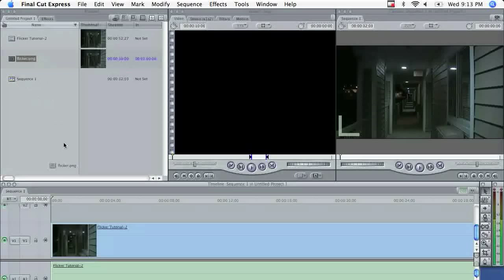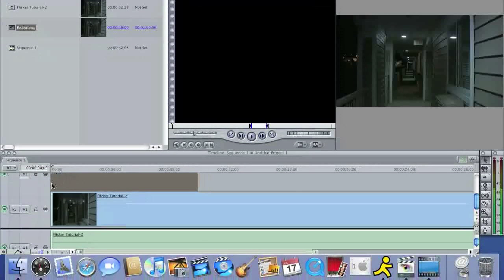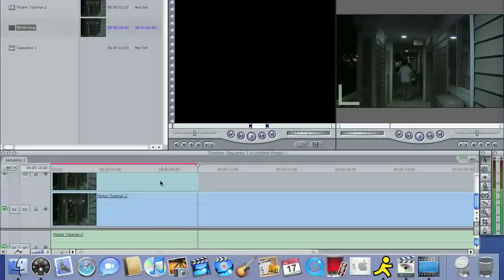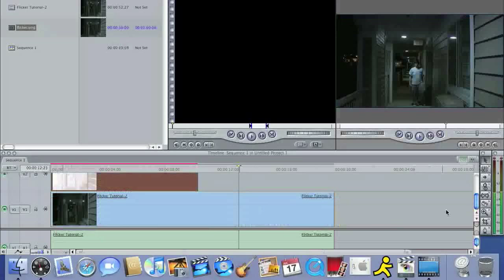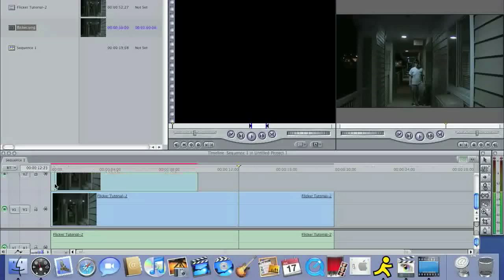Flicker Effect Tutorial - Final Cut Express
In this tutorial I show you how to create a flicker effect that results in ghost like movement. It's a very easy effect and can be done in almost any video editing software.

This is the first tutorial I've done since I got my Mac. Sorry if the quality isn't the best. I'm still learning how to use all the software.